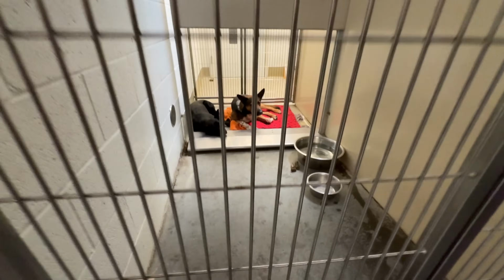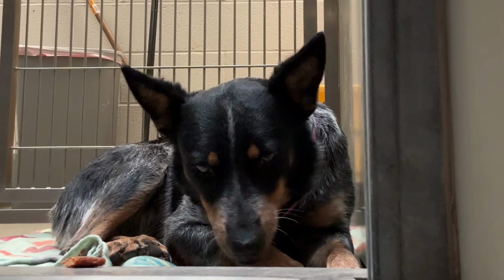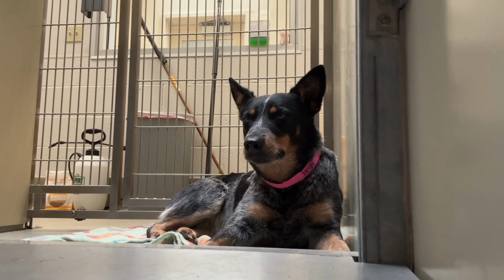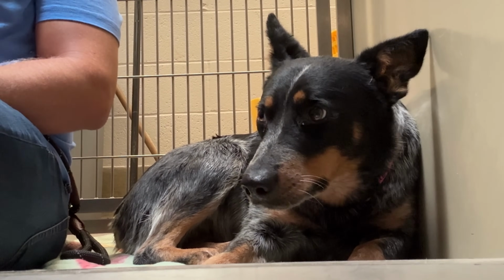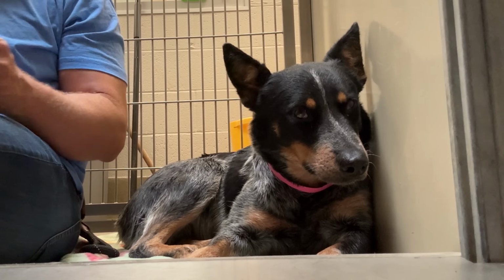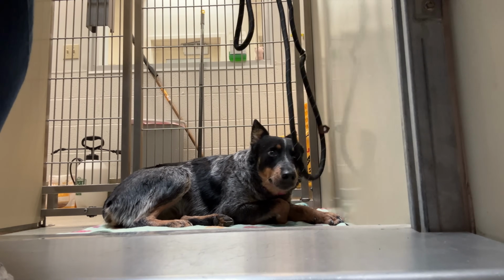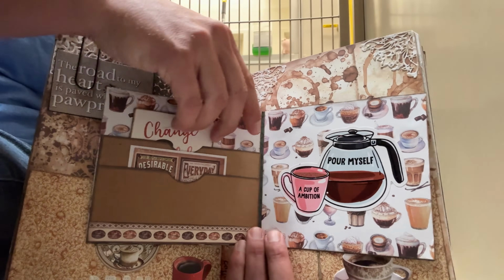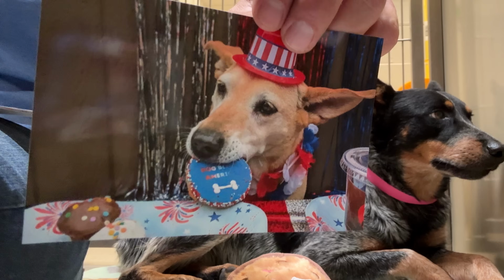Watch the Moment Scared Cattle Dog Realizes she can Trust Me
You're support means the world to me. Anyone who wants to join you can do that

To send mail or art for me to read to the dogs during mail time segments:
Rocky Kanaka